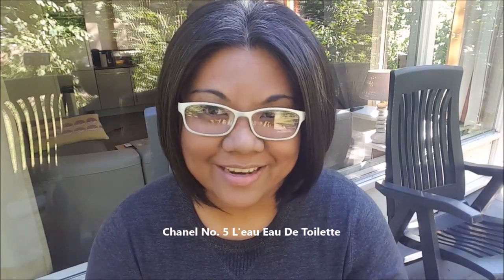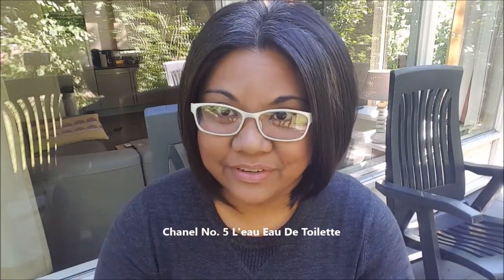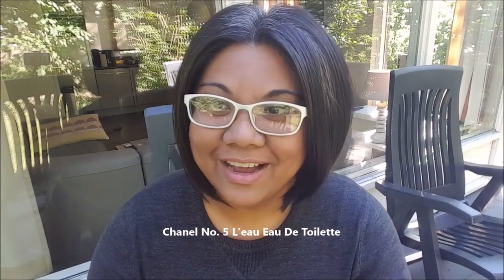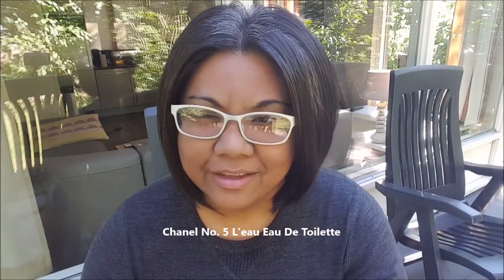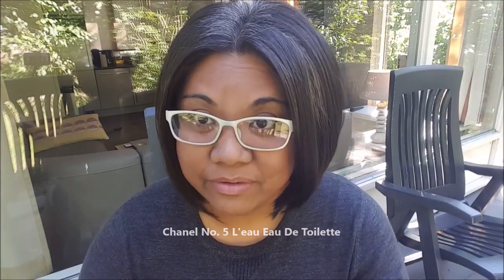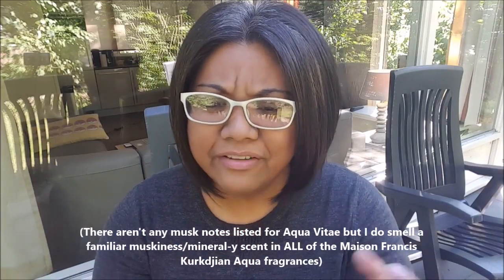CHANEL NO. 5 L'EAU | My Quick Thoughts...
Here are my quick thoughts on the latest flanker of Chanel no. 5, Chanel no. 5 L'eau. Enjoy!

Other fragrances mentioned:
Maison Francis Kurkdjian MFK - Aqua Vitae
Maison Francis Kurkdjian MFK - Aqua Vitae Forte